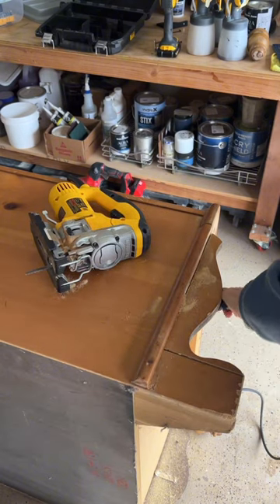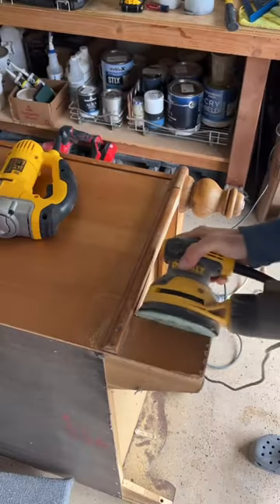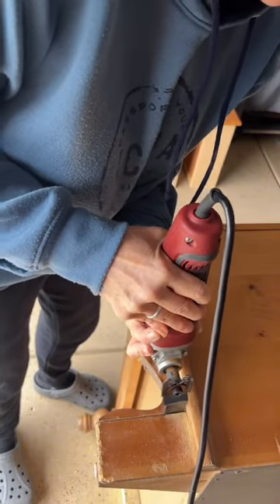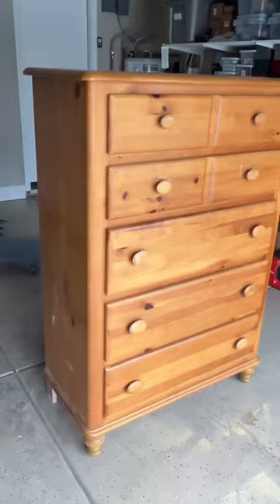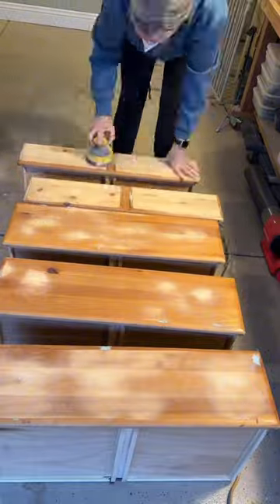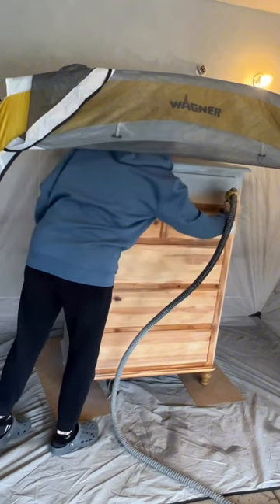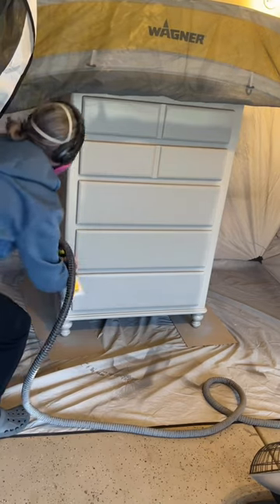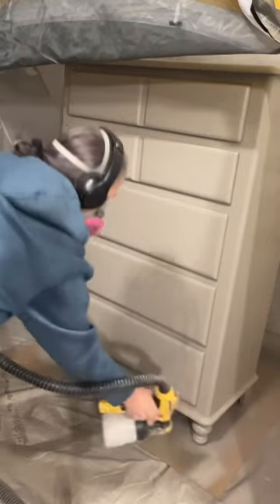Let’s make this orange pine dresser into something special!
From orange and outdated to sleek, modern and timeless. I took this $50 dresser and turned it into something special.

Removing the base details really made all the difference!

♥️ Be sure to FOLLOW Olive Street Designs for more refinishing videos and helpful tips!

Product list:

Krud Kutter Degreaser

Multi-tool used for cutting details

DeWalt Jigsaw

Sanding pads for between coat sanding

Taupe color was made with Melange ONE Paint (1:1 restoration bronze and oyster)

TopCoat – General Finishes High Performance in Flat